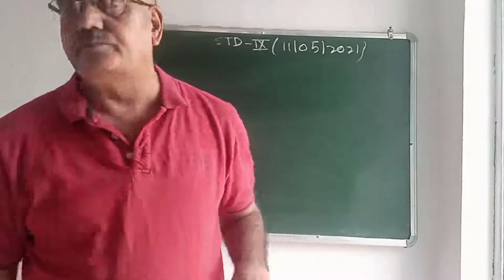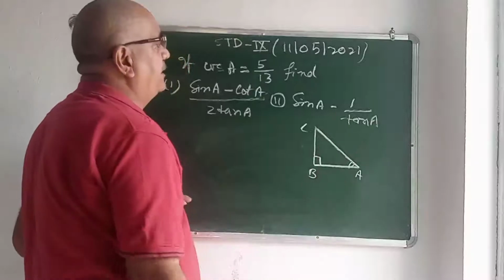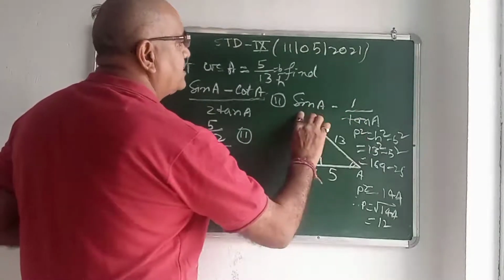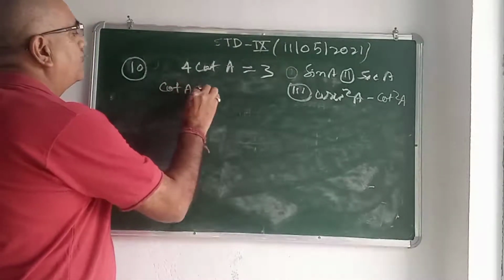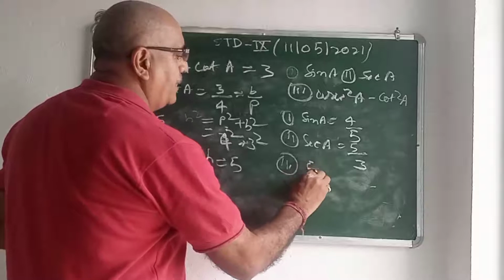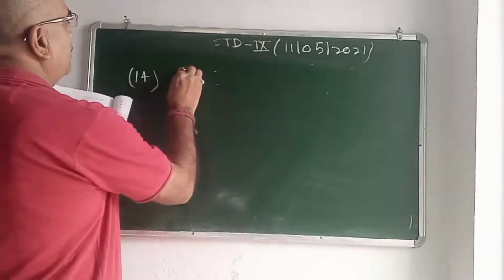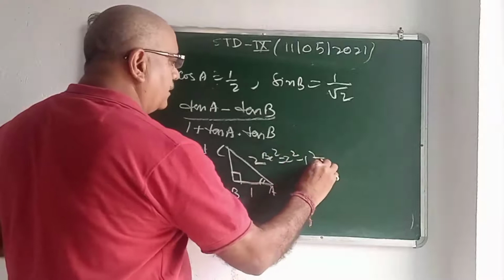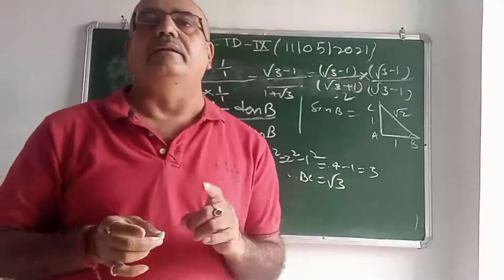(11-05-2021), STD-9, Maths, Chapter-22(A)